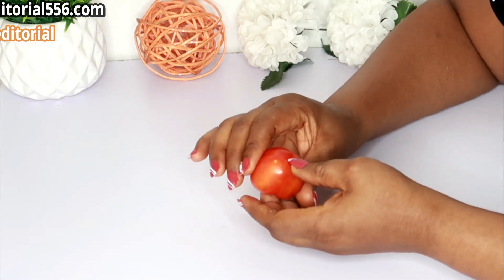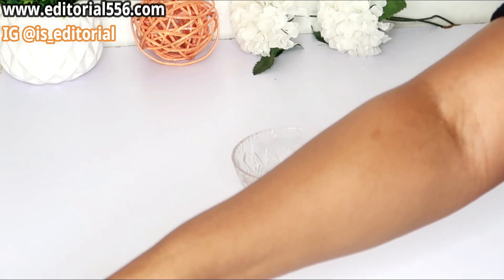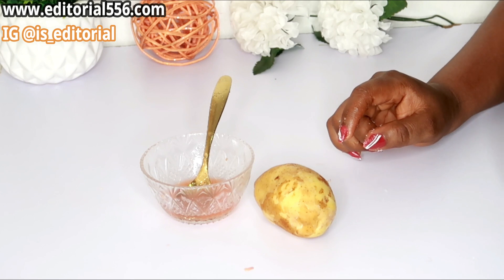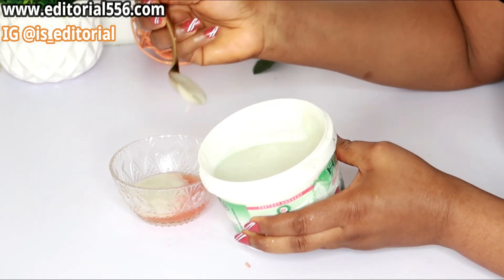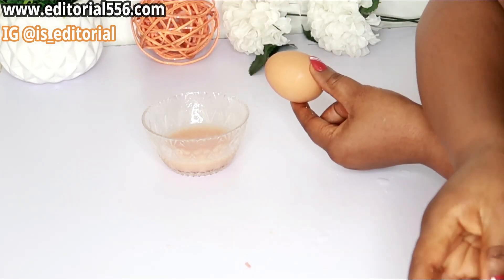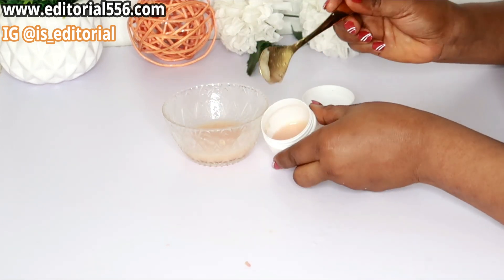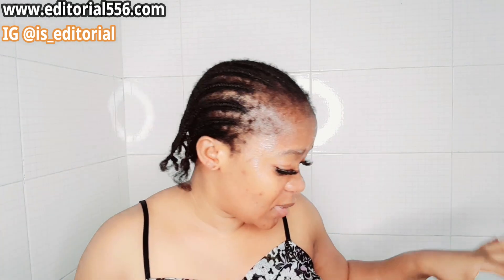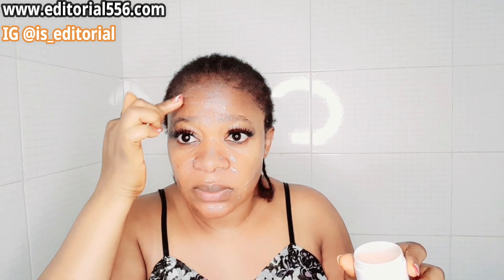Look 5 years younger remove damaged skin repair skin in 10 days close open pores